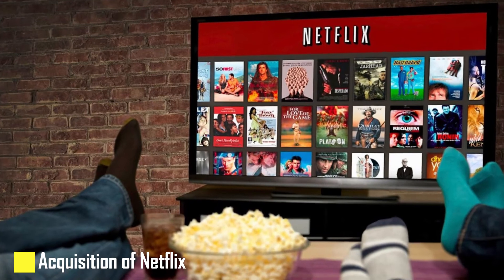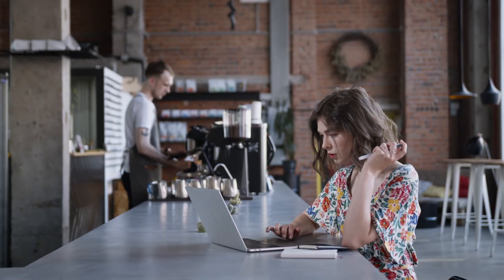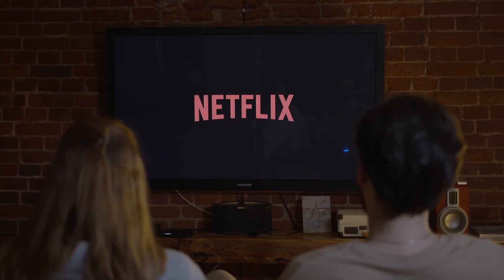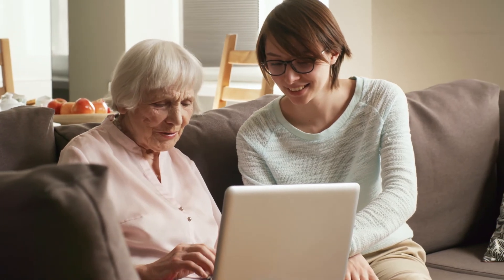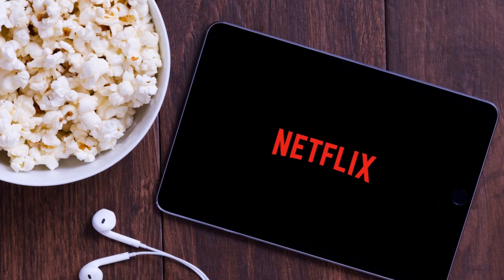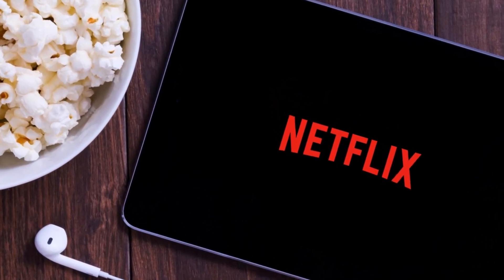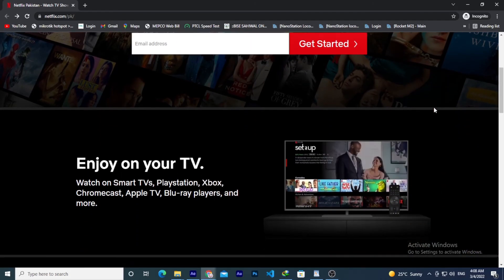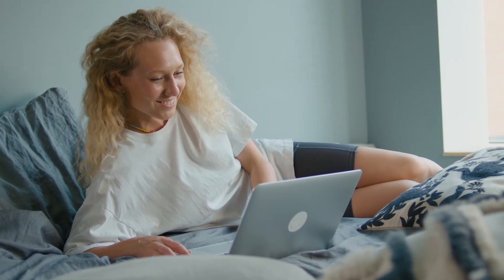NETFLIX Value Chain Analysis 2022 – All You Need to Know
When we talk about the Netflix value chain model, the supplier’s and retailers’ orders are fulfilled. It also includes the processing system, storage, distribution of orders, and scheduling. Many companies operate and conduct the media (digital) and run the business.

The outbound, sometimes called the logistics outbound, may have different services meant to deliver the digital media to familiar persons through streaming or downloading.

As far as OTT platforms are concerned, Netflix is considered the top leading company worldwide and famous among children and adults. This platform is used as most leading, first, and currently utilized in online business. To revenues, Netflix generates billions of profits from the online streaming purpose.